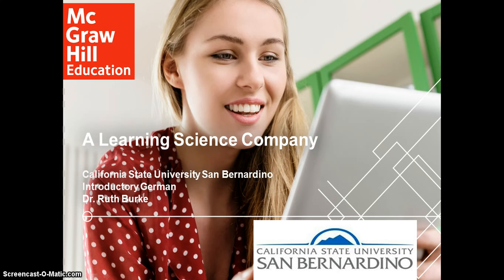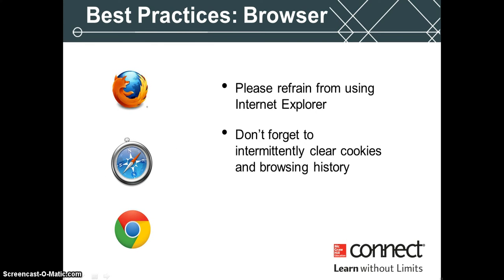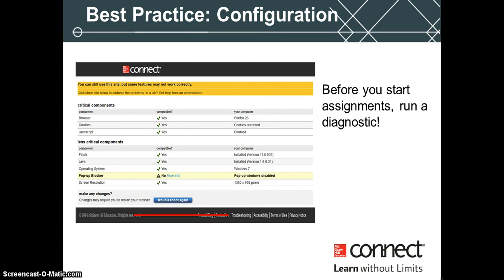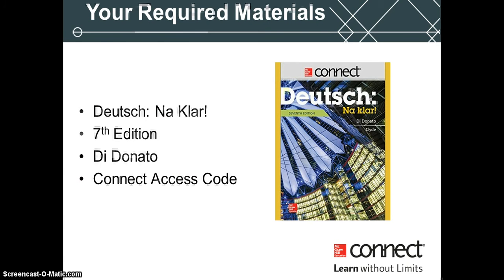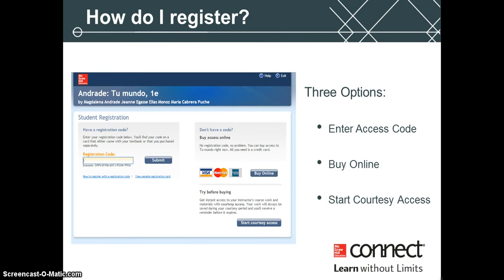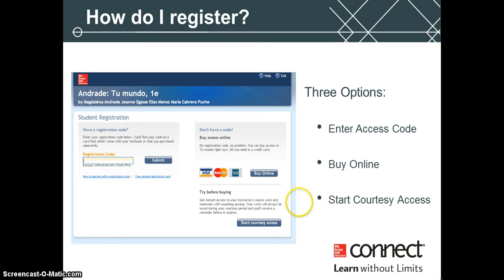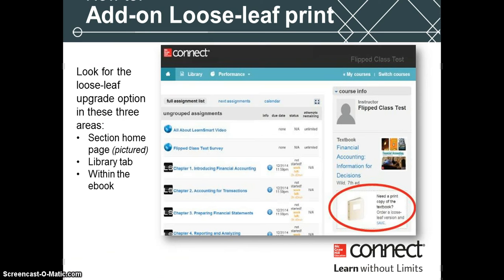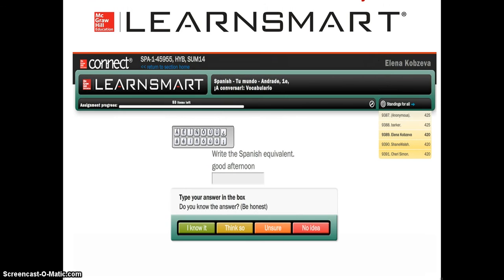Intro German FDOC PPT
Click to view a short tutorial on Connect Registration for Introductory German at California State University San Bernardino.